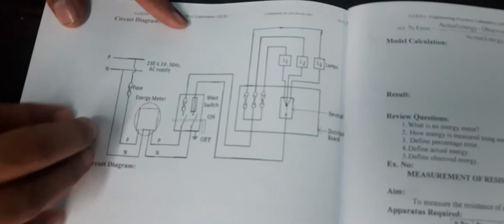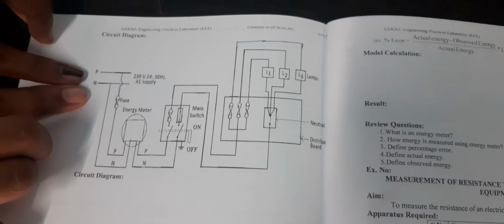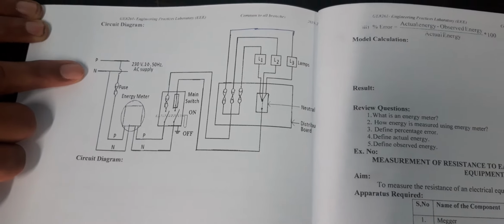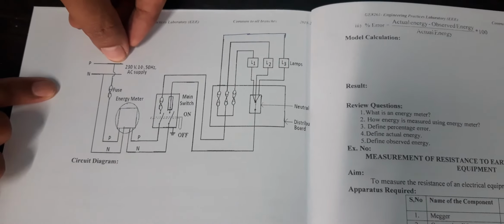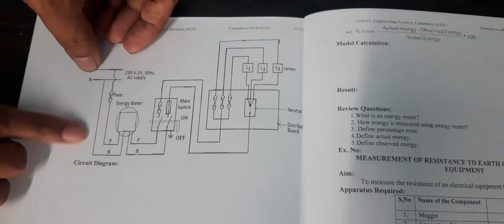Measurement of Energy using single phase Energy Meter